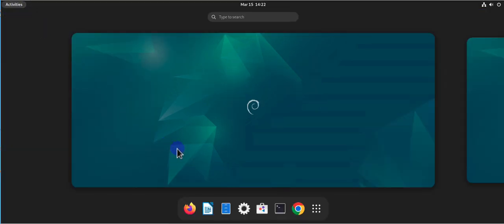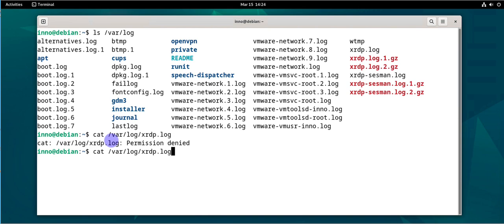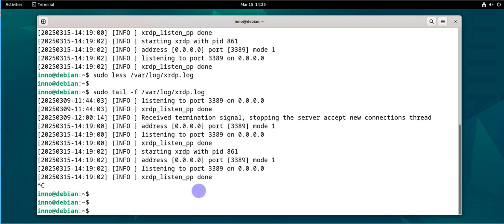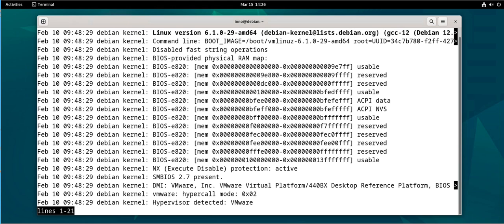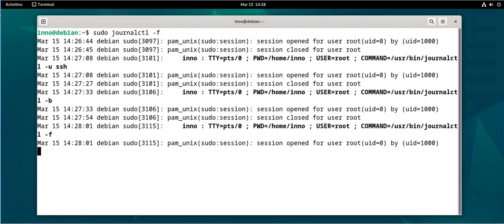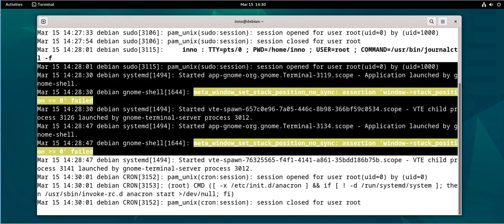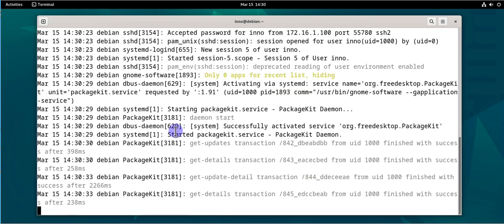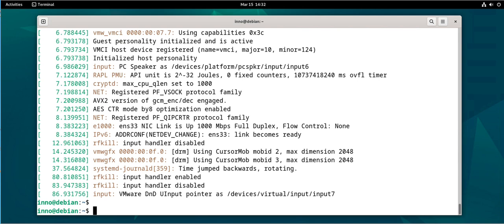How to View Logs in Debian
Dive into the world of Debian logs and uncover the hidden secrets that can make or break your system's security and performance. In this video, we'll take a deep dive into the Debian log files, exploring what kind of information they contain, how to analyze them.  So, if you're ready to take your Debian skills to the next level and ensure your system is running smoothly and securely, then this video is for you!